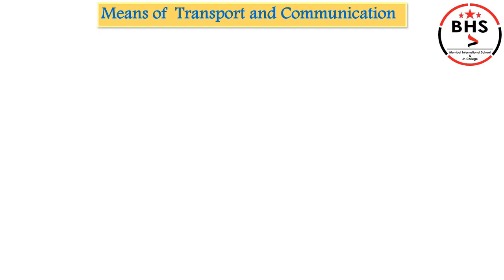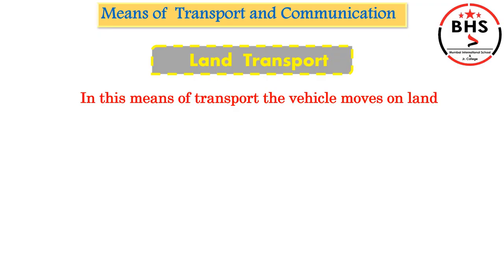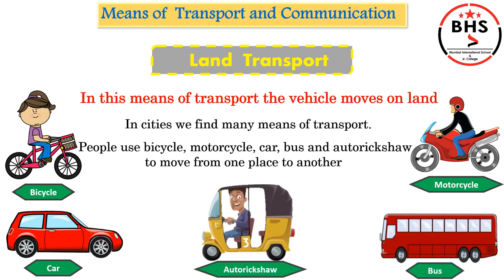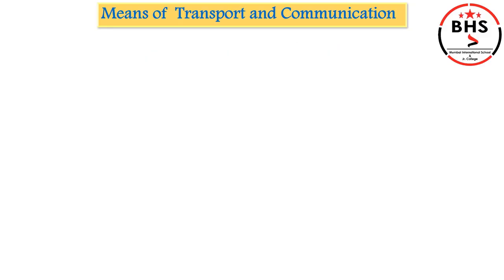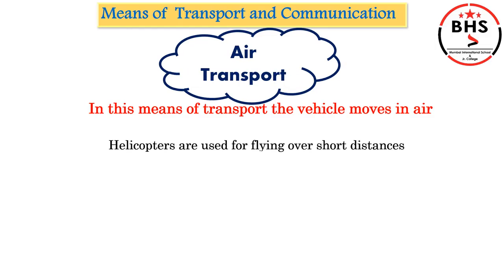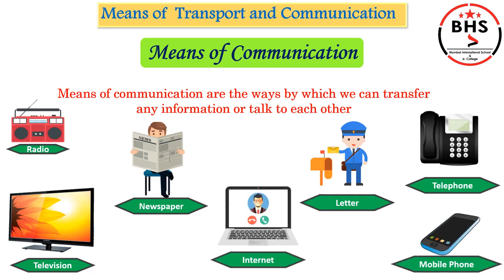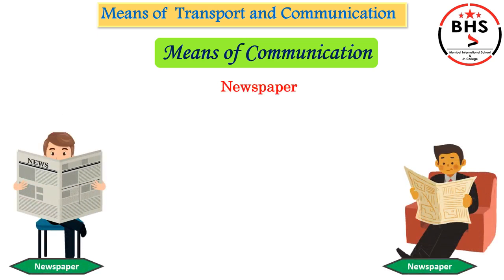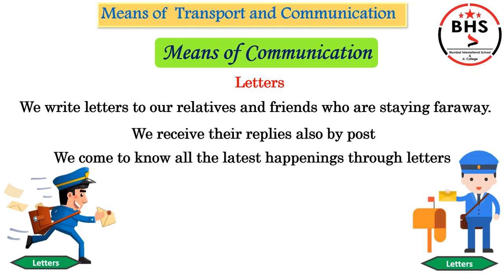2nd/EVS/Means of Transport and Communication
2nd/EVS/Means of Transport and Communication